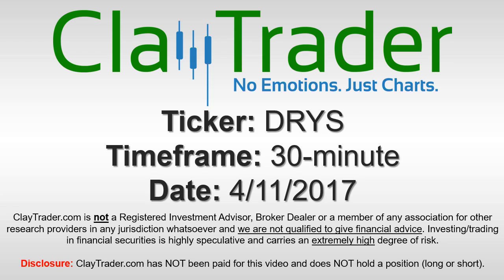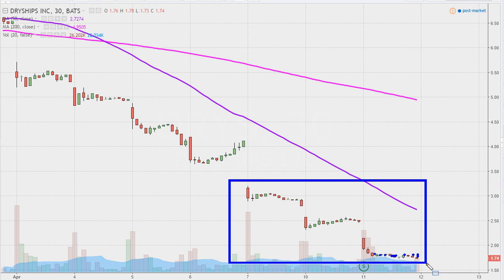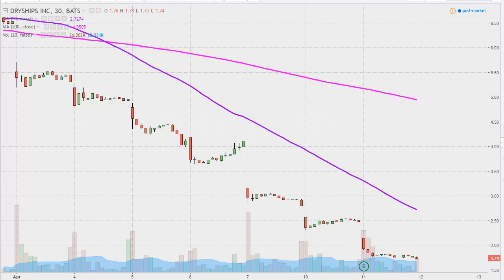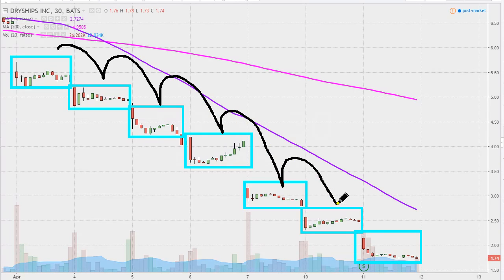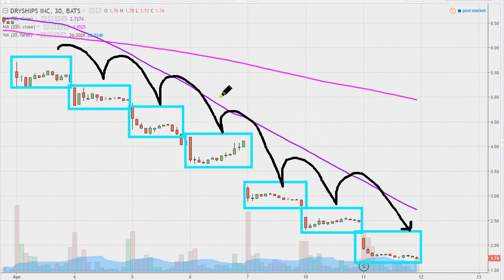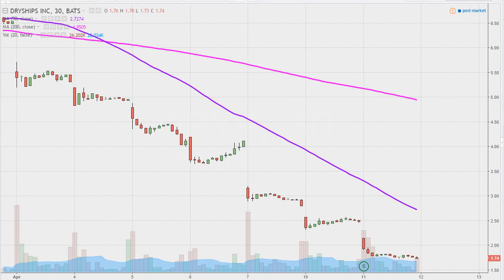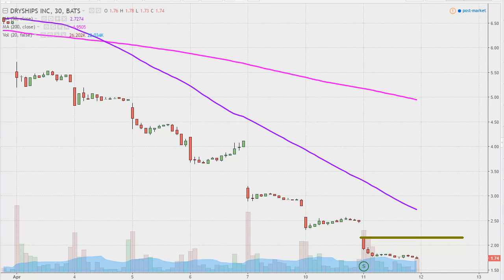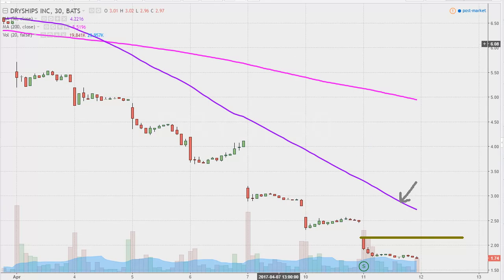DryShips Inc - DRYS Stock Chart Technical Analysis for 04-11-17